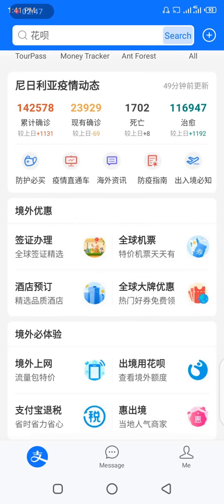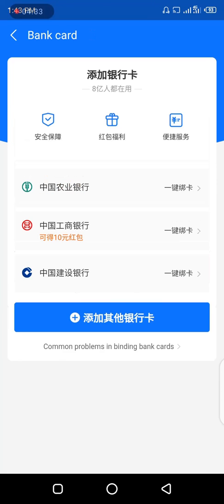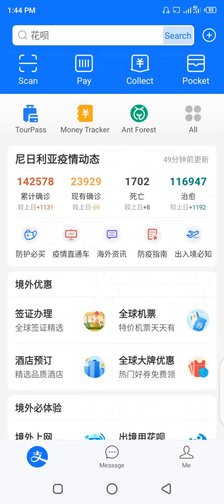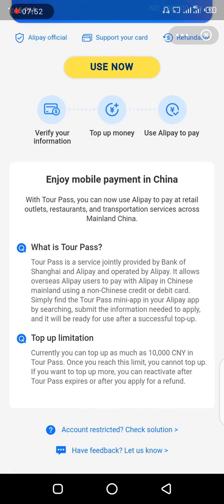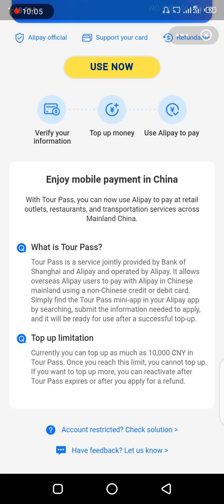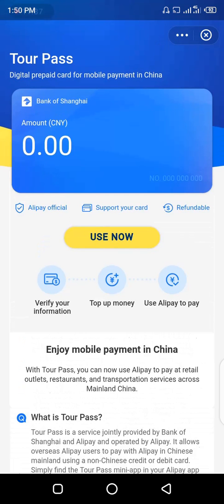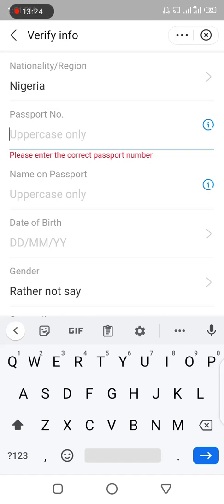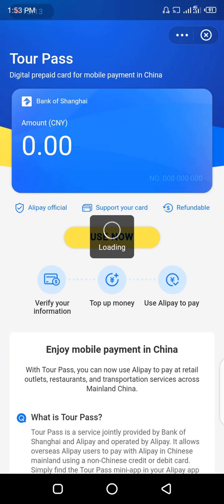How to Use Alipay in Nigeria on 1688 Without a Chinese Bank Account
This tutorial video will show you how to use Alipay in Nigeria or other countries outside China even if you do not have a Chinese bank account. With an Alipay account, you can become a procurement agent in Nigeria in 1688, which enables you to buy directly from sellers on 1688 and ship it down to Nigeria.